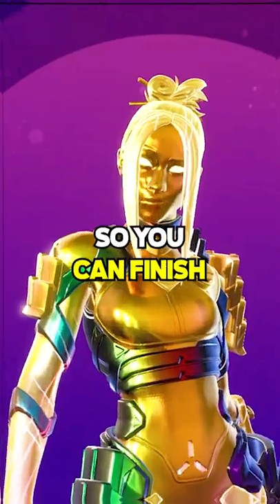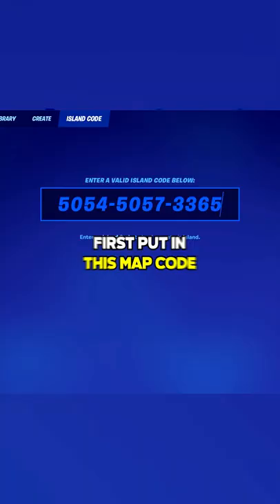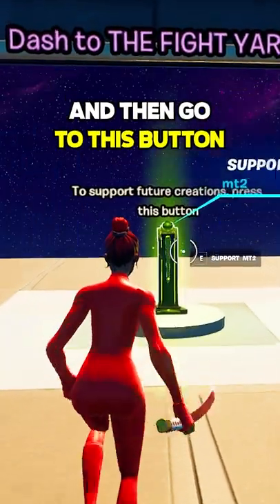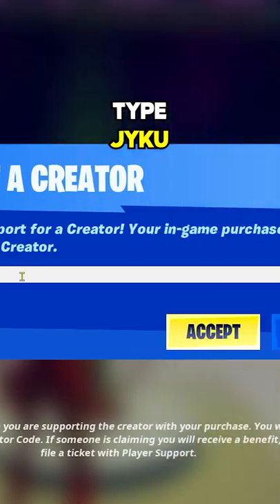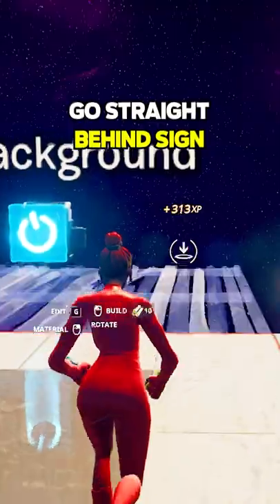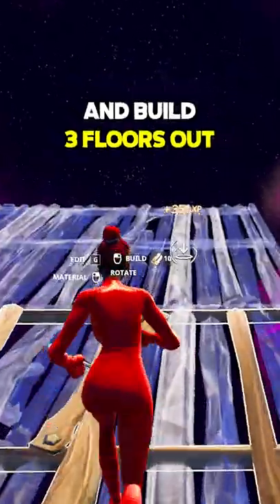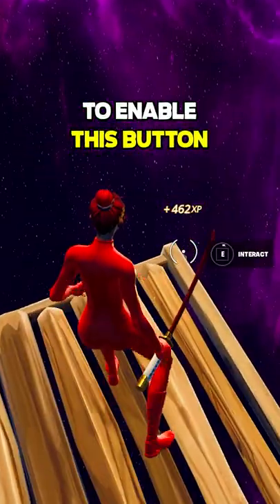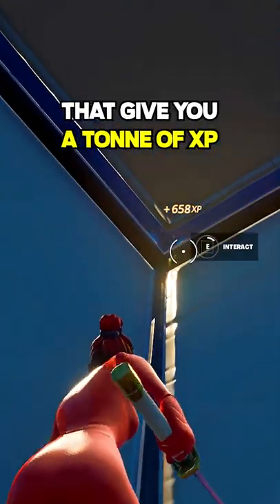1 MILLION XP Map in Fortnite! 🤩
How to get unlimited xp in Fortnite! Map code: 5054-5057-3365